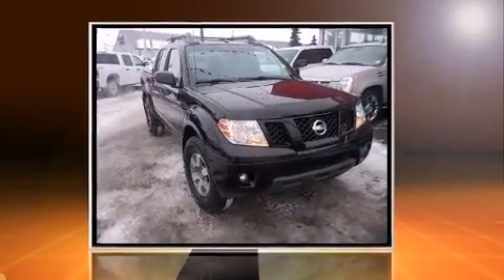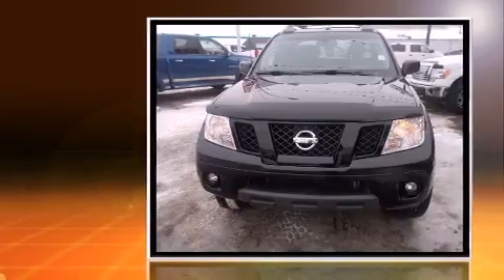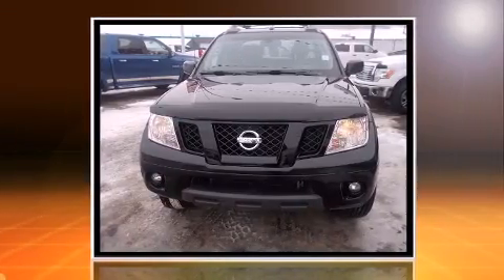2011 Nissan Frontier PRO-4X - NOW ONLY $22,900!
Here's a great deal on a 2011 Nissan Frontier. It features an automatic transmission, 4-wheel drive, and a 4 liter 6 cylinder engine. Top features include remote keyless entry, variably intermittent wipers, a rear step bumper, front fog lights, skid plates, cruise control, a bedliner, and air conditioning. For drivers who enjoy the natural environment, a power moon roof allows an infusion of fresh air. Premium sound drives 9 speakers, providing you and your passengers a sensational audio experience. Side curtain airbags deploy in extreme circumstances, shielding you and your passengers from collision forces. Our aim is to provide our customers with the best prices and service at all times. Please don't hesitate to give us a call.